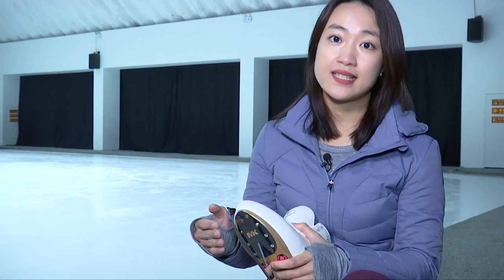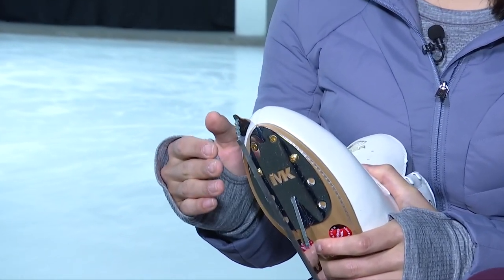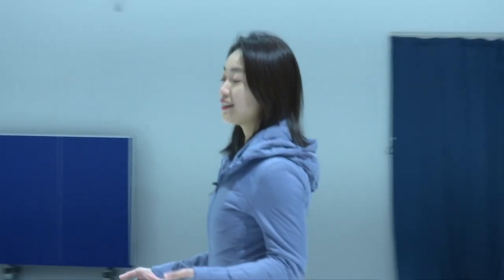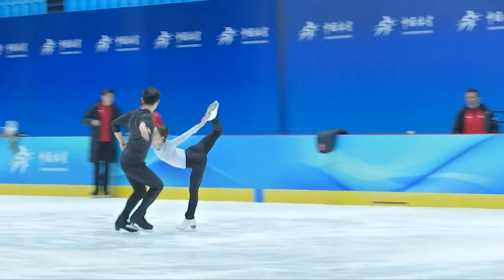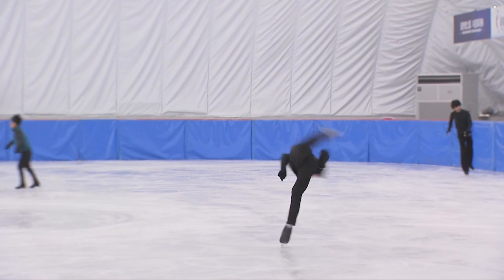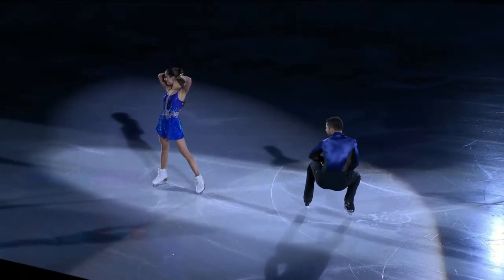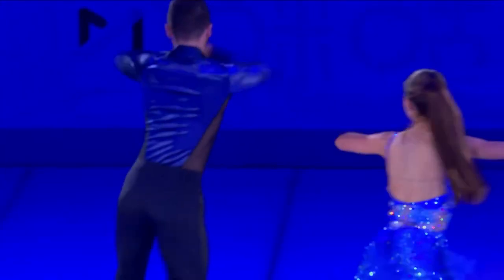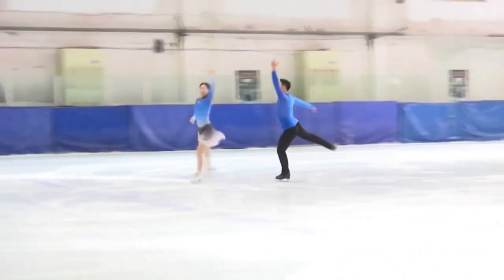COOL FACTS ABOUT WINTER OLYMPICS: Charming physique of figure skating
There is no doubt that the figure skating is the most elegant sport in the Winter Olympic Games. However, achieving the effortless sequences on ice actually demands tons of practice and perseverance. CGTN’s reporter Cen Ziyuan has been learning some skills, and she tells about the techniques of the graceful sport.